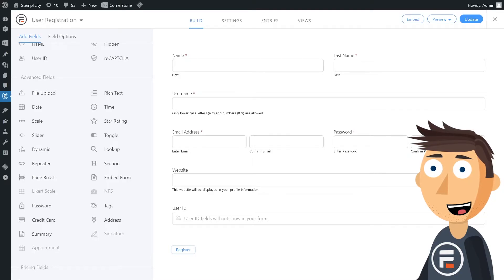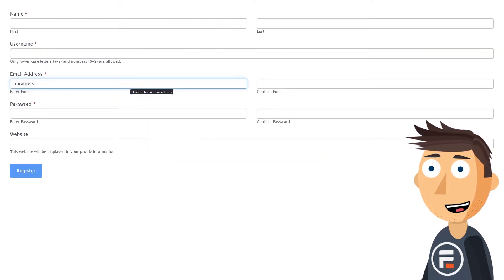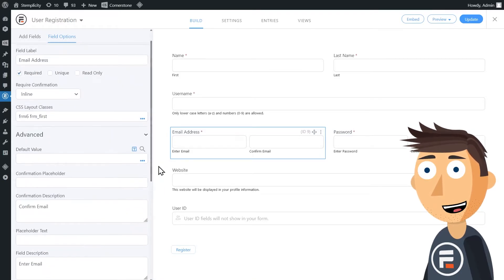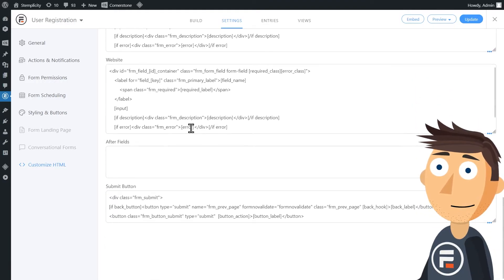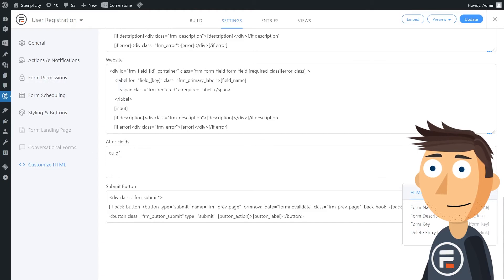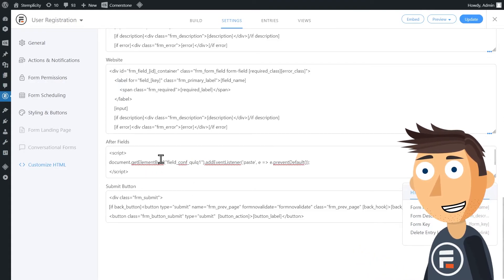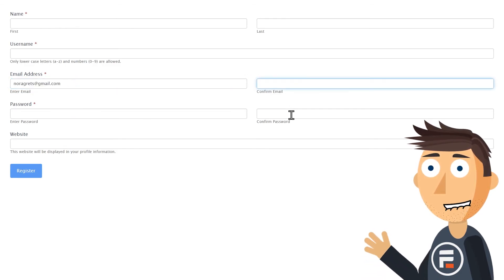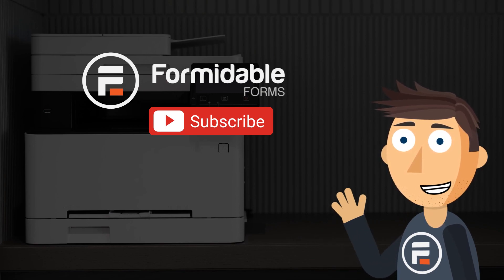How to Disable Copy/Paste in Your Forms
Copy/Paste is incredibly useful, but it can backfire. Email confirmation fields don't really confirm anything if they're using copy & paste! Learn more about all the email field options

0:00 - Intro
1:01 - Disable Copy/Paste
1:58 - Testing